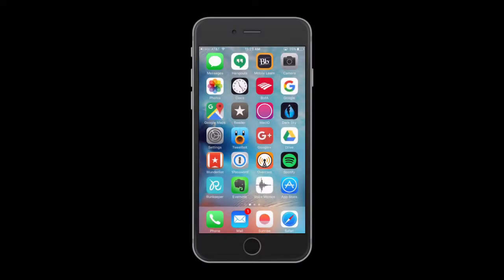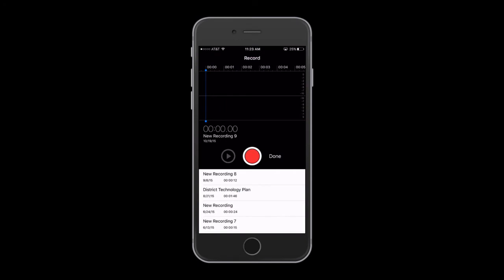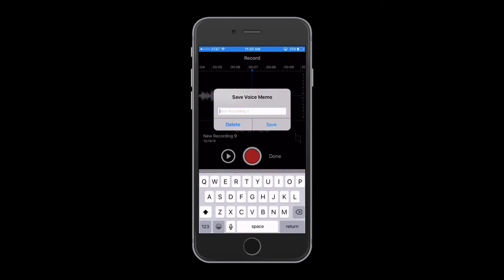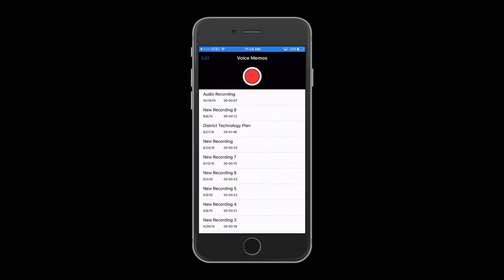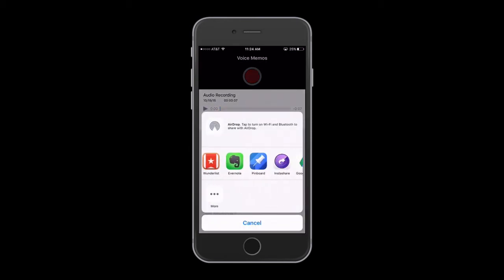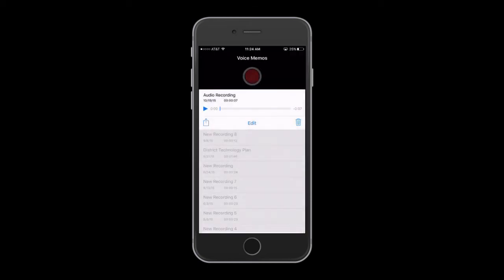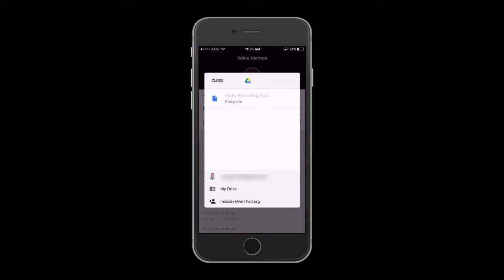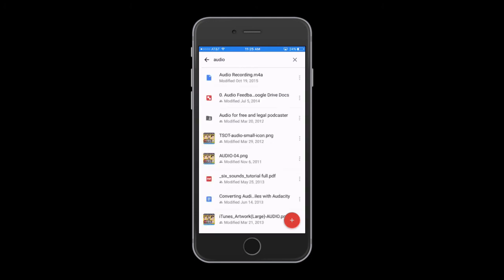Recording Audio with Your iOS Device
How to record audio with your iOS device.